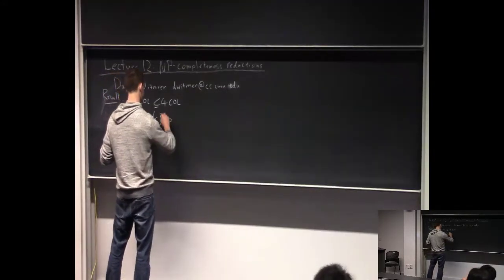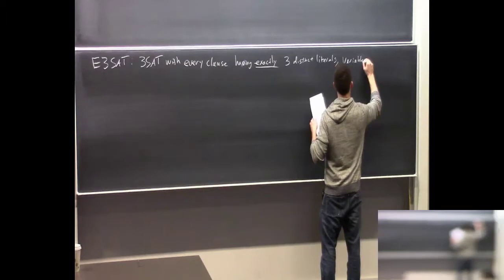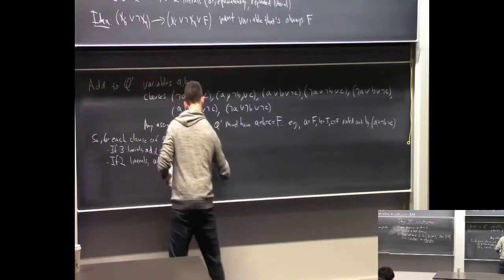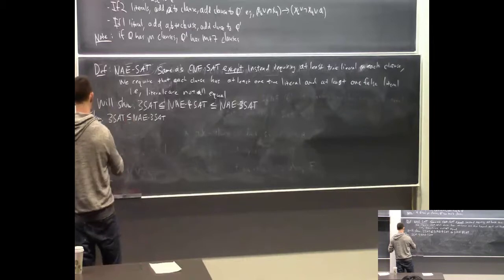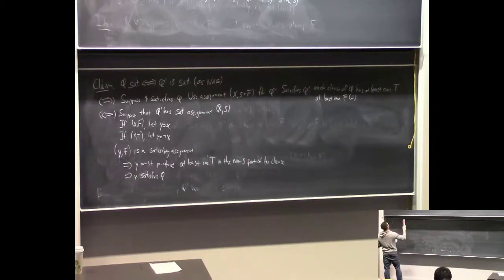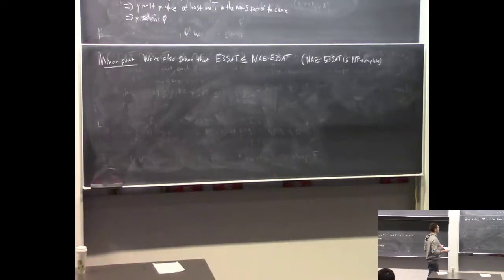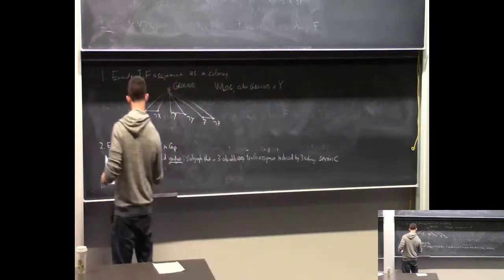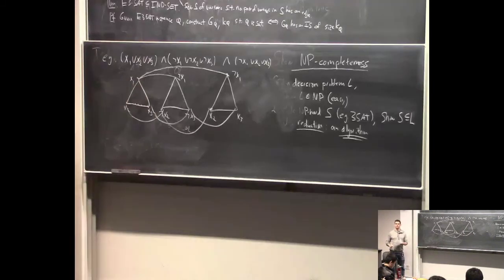Undergrad Complexity at CMU - Lecture 12: NP-Completeness Reductions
Undergraduate Computational Complexity Theory
Lecture 12: NP-Completeness Reductions

Suggested reading: Sipser Ch. 7.5